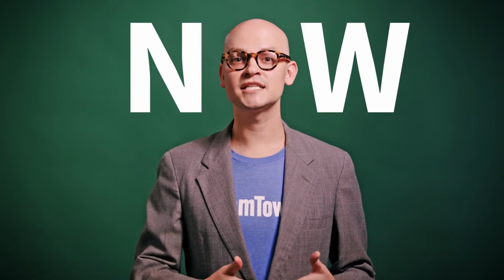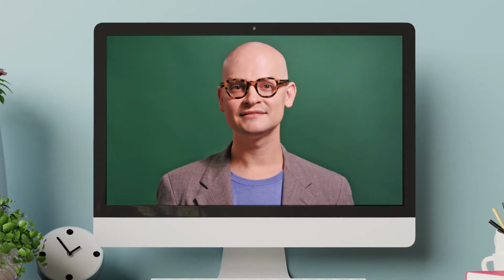Real Estate Smart Prospecting 101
Let's talk Smart Prospecting! You want to do things the smart way, not the hard way. That’s why you’re here. And when it comes to prospecting leads in real estate, doing things the smart way can mean the difference between your business plateauing or skyrocketing to the top.